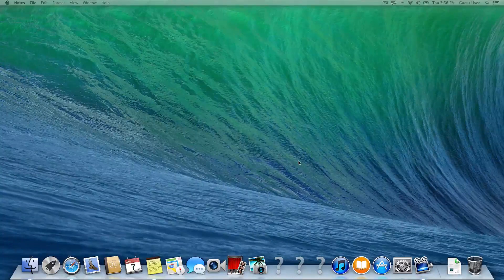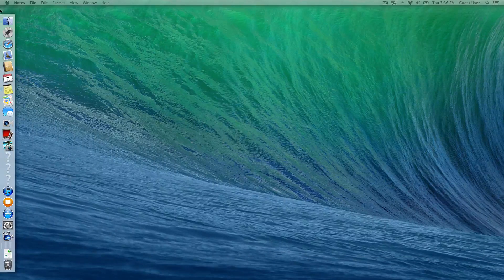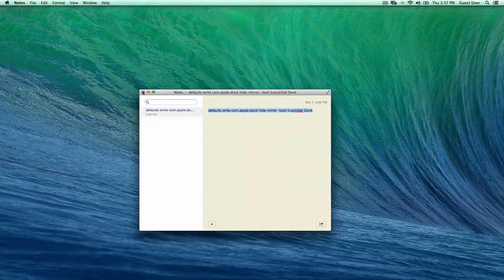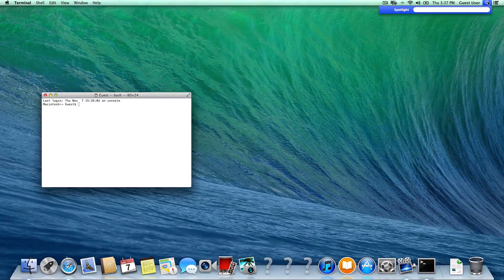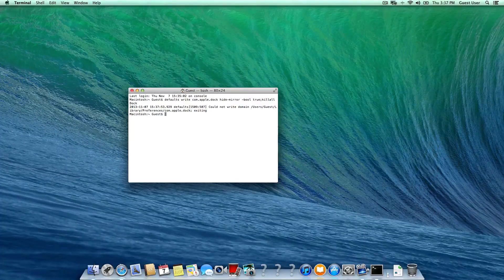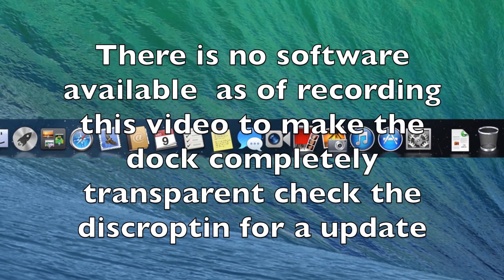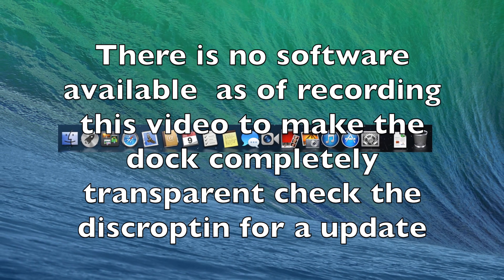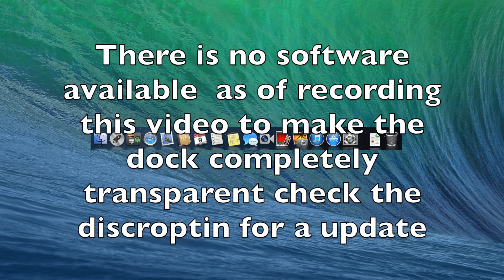Transparent Dock in OS X Mavericks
How to make your dock transparent in Mavericks
This will make your dock look just like it did in Mountain Lion

Terminal code- defaults write com.apple.dock hide-mirror -bool true;killall Dock